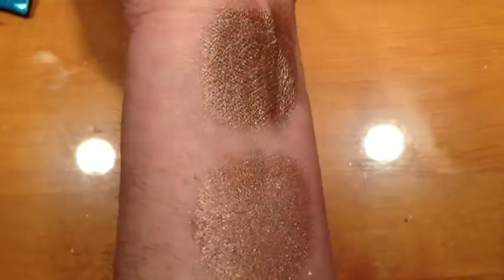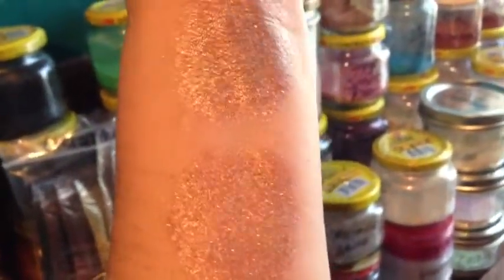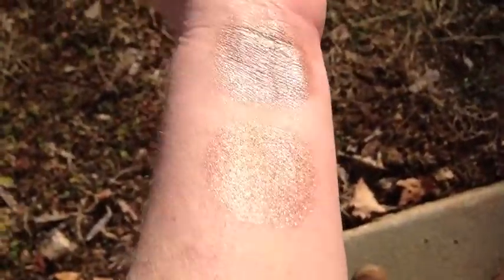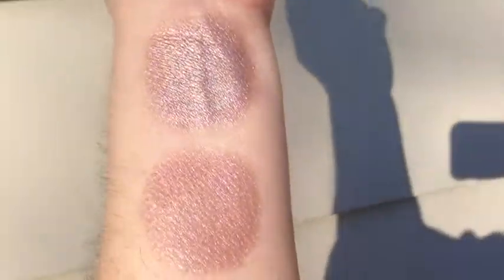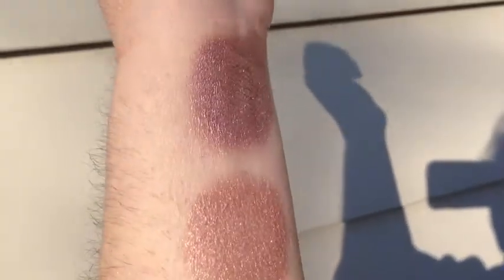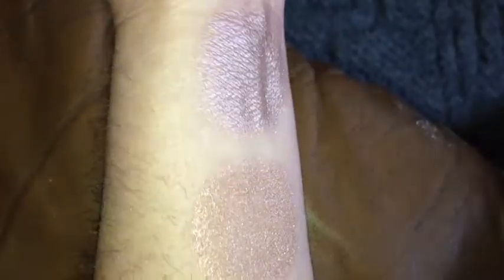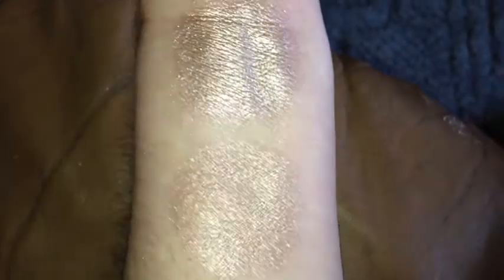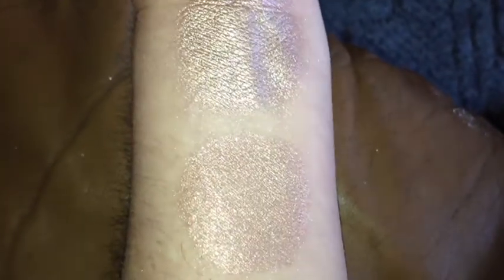Artifact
Pretty champagne lit with tiny sparks of silver, blue, and violet!